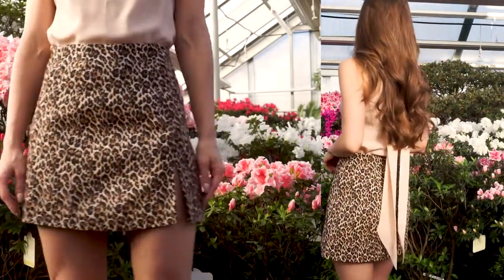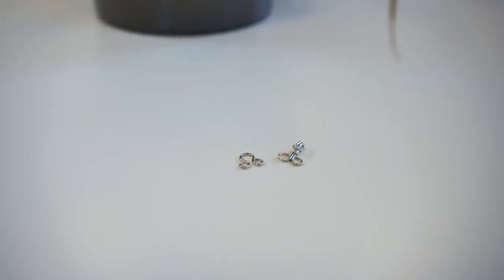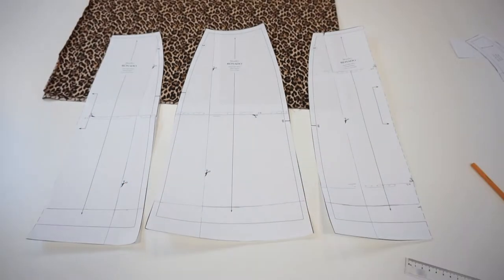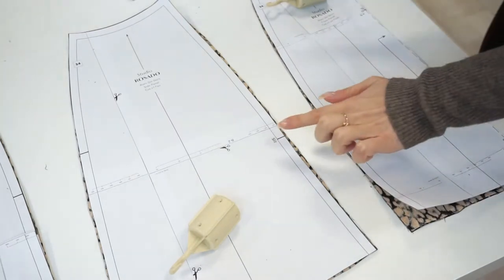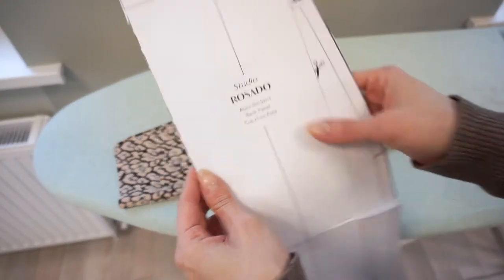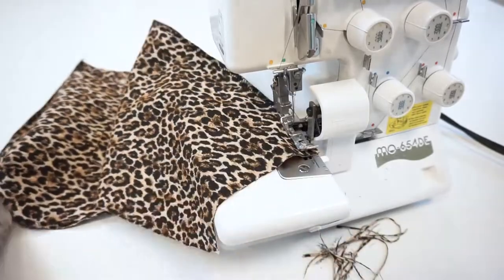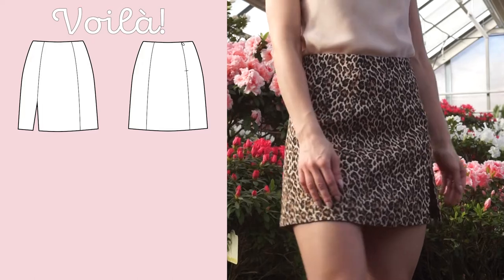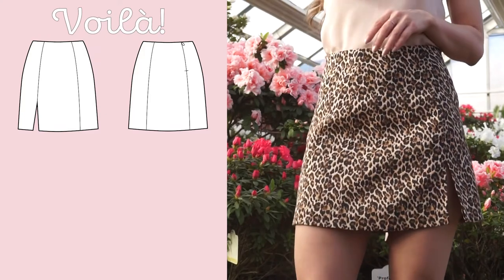DIY Mini Skirt With Slit | Beginner Friendly Sewing Tutorial | Alani Slit Mini Skirt Sewing Pattern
Hi amazing people, welcome to our Alani mini skirt sewing tutorial. It's a beginner friendly sewing project with a timeless result 🙈

8 inch invisible zipper
Sew on hooks
Invisible zipper foot

Timestamps:
0:00 Intro
0:39 Sewing Pattern
0:59 Material List
1:44 Cutting
3:04 Press on Interfacing
4:08 Neaten Side Seams
4:31 Sew the Skirt Panels
6:02 Try On
6:43 How to Sew an Invisible Zipper
10:11 Sew Facing Details
11:24 Join Skirt with Facing
14:23 Secure the Facing
15:17 Sew on Hooks
15:48 Sew the Hem
16:50 Sew an Invisible Hem

We are a sister/brother/mom trio with a vision that people can independently create their own clothes or at least learn about the creation process and make better choices when purchasing garments.

We create beginner friendly sewing and knitting patterns and tutorials. ✨